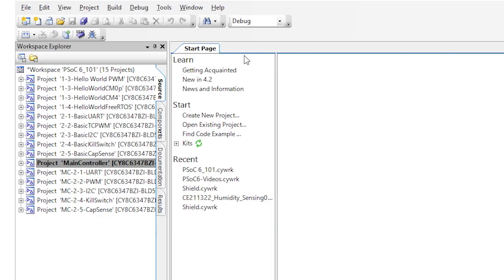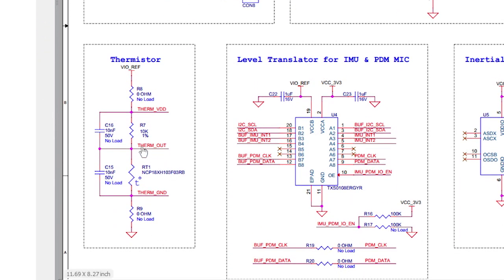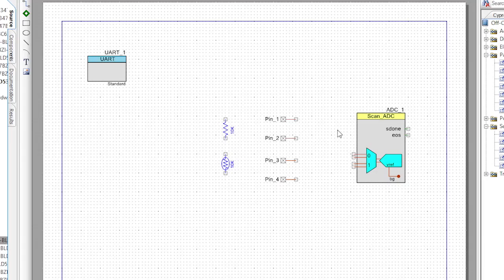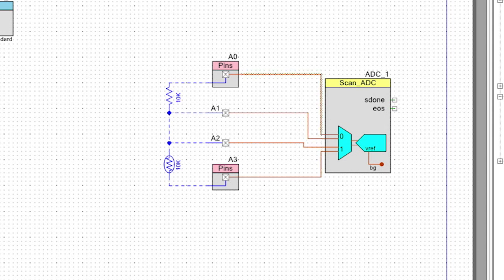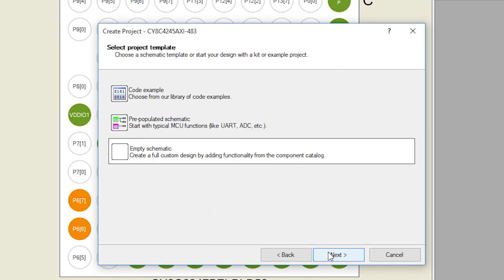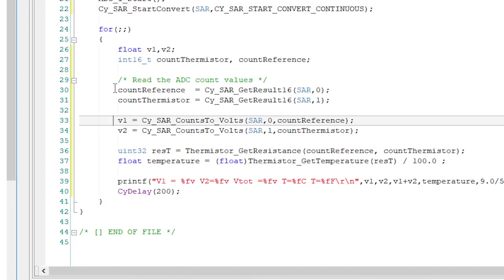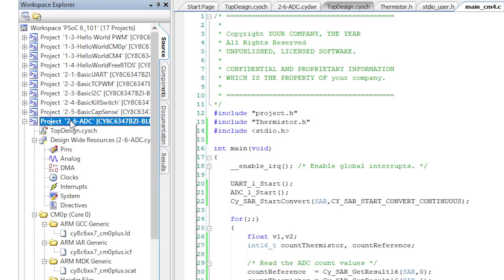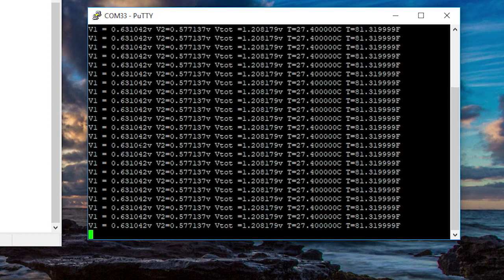PSoC 6 101: Lesson 2-6 Basic PSoC 6 Analog Features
In lesson 2-6, Alan Hawse will show you how to use some of the analog features of PSoC 6 MCUs, specifically the SAR ADC, the voltage reference, and OpAmp.